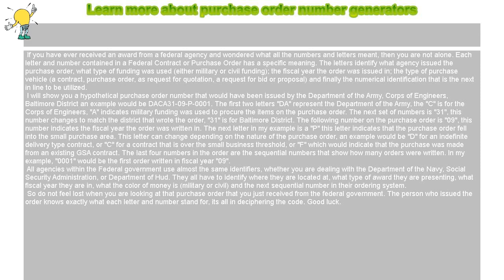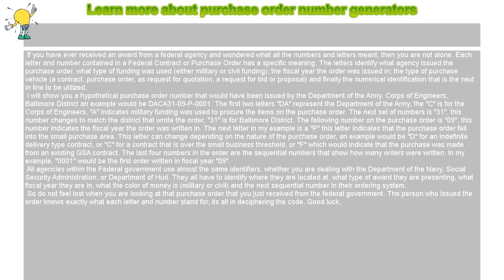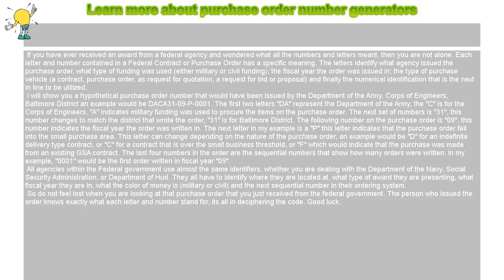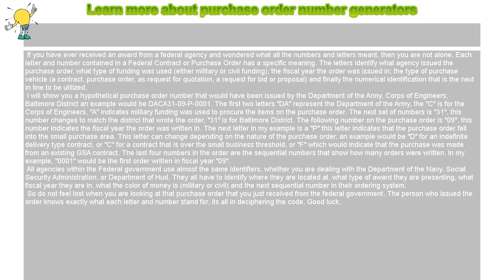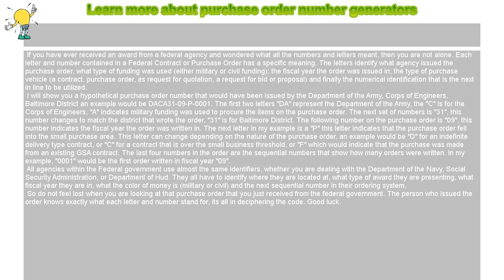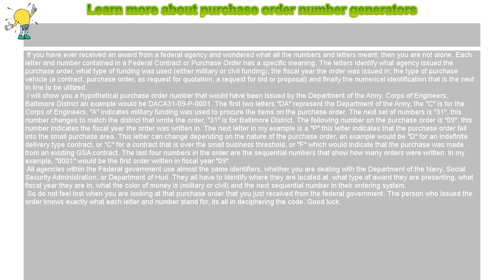How to : Learn more about purchase order number generators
Learn more about purchase order number generators

 If you have ever received an award from a federal agency and wondered what all the numbers and letters meant, then you are not alone. Each letter and number contained in a Federal Contract or Purchase Order has a specific meaning. The letters identify what agency issued the purchase order, what type of funding was used (either military or civil funding); the fiscal year the order was issued in; the type of purchase vehicle (a contract, purchase order, as request for quotation, a request for bid or proposal) and finally the numerical identification that is the next in line to be utilized.

 I will show you a hypothetical purchase order number that would have been issued by the Department of the Army, Corps of Engineers, Baltimore District an example would be DACA31-09-P-0001. The first two letters "DA" represent the Department of the Army, the "C" is for the Corps of Engineers, "A" indicates military funding was used to procure the items on the purchase order. The next set of numbers is "31", this number changes to match the district that wrote the order, "31" is for Baltimore District. The following number on the purchase order is "09", this number indicates the fiscal year the order was written in. The next letter in my example is a "P" this letter indicates that the purchase order fell into the small purchase area. This letter can change depending on the nature of the purchase order, an example would be "D" for an indefinite delivery type contract, or "C" for a contract that is over the small business threshold, or "F" which would indicate that the purchase was made from an existing GSA contract. The last four numbers in the order are the sequential numbers that show how many orders were written. In my example, "0001" would be the first order written in fiscal year "09".

 All agencies within the Federal government use almost the same identifiers, whether you are dealing with the Department of the Navy, Social Security Administration, or Department of Hud. They all have to identify where they are located at, what type of award they are presenting, what fiscal year they are in, what the color of money is (military or civil) and the next sequential number in their ordering system.

 So do not feel lost when you are looking at that purchase order that you just received from the federal government. The person who issued the order knows exactly what each letter and number stand for, its all in deciphering the code. Good luck.